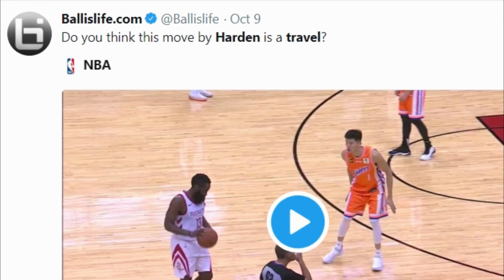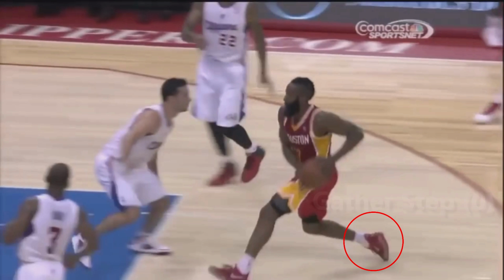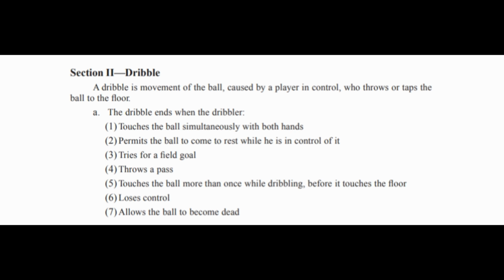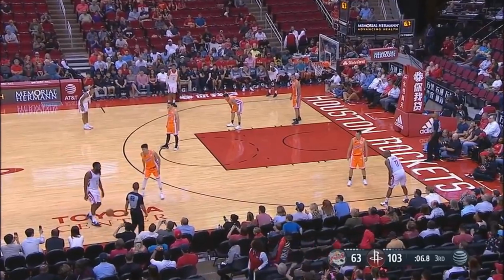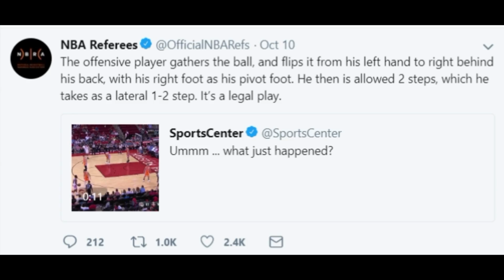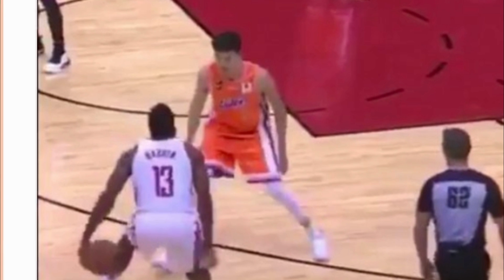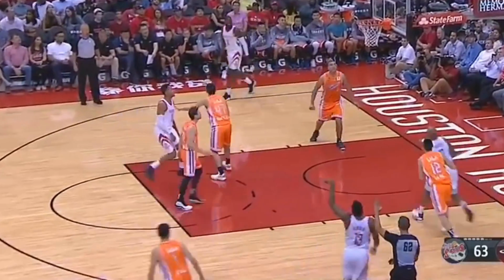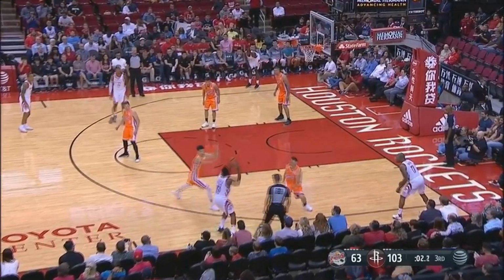Did James Harden travel with his flashy behind the back move vs the Sharks?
During a 2018-19 NBA preseason game the Houston Rockets faced the Shanghai Sharks. James Harden lit it up with 37 points including 9  three pointers. However, what caused the most stir was his flashy behind the back step back move late in the third quarter.

While tapping the ball behind his back, Harden quickly moved to the side for a three pointer that he swished. While the play was flashy and cool, was it a legal one?